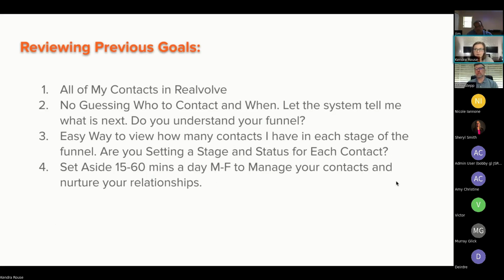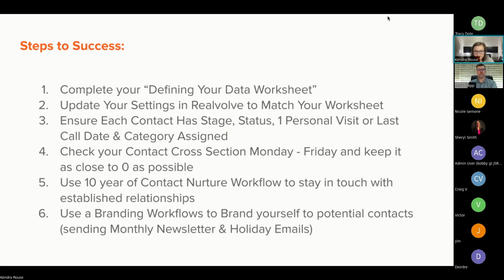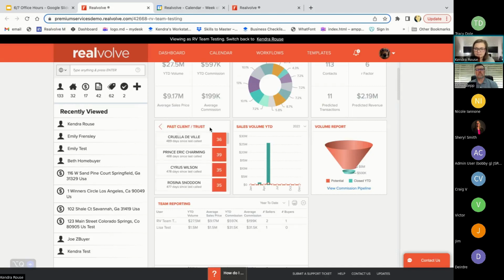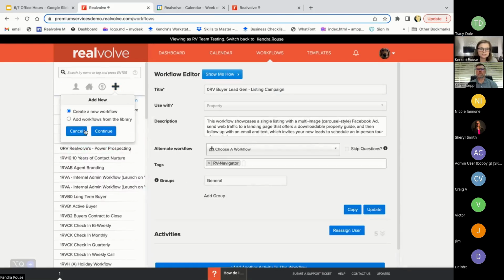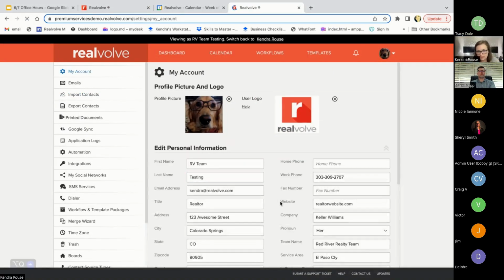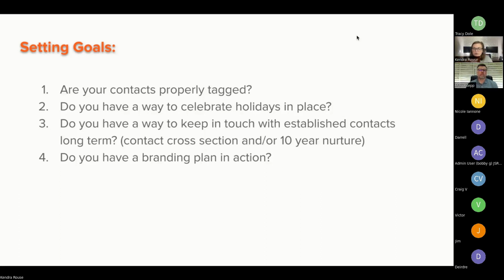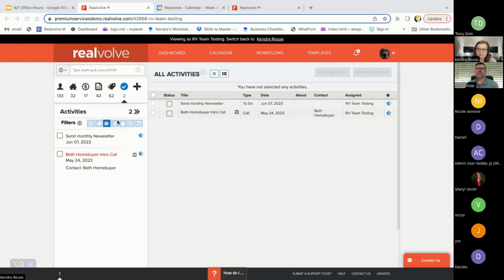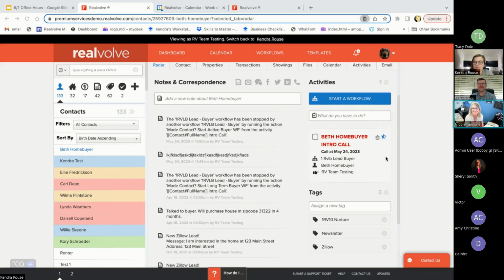Office Hours: 6-7-2023 - Turning Your Data into Dollars (Part 2)